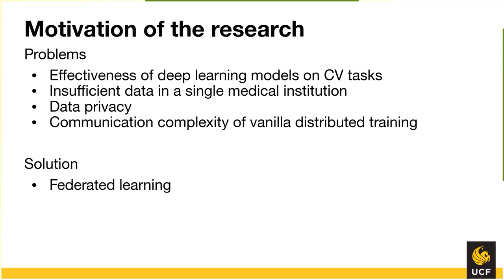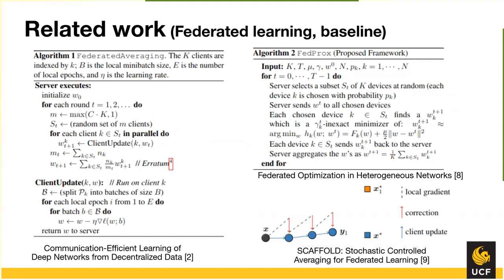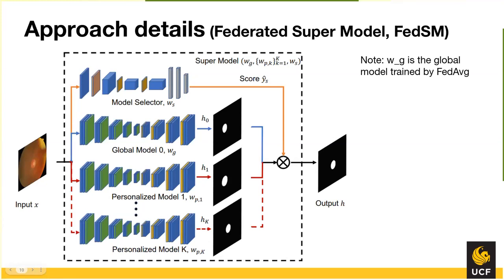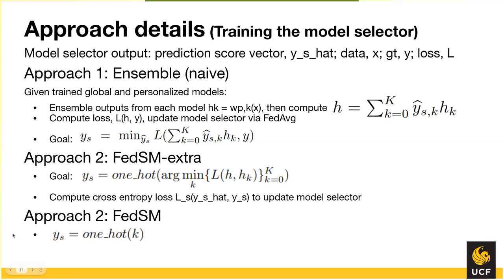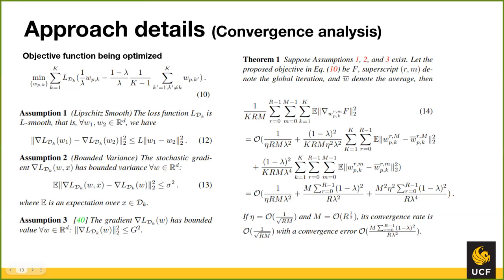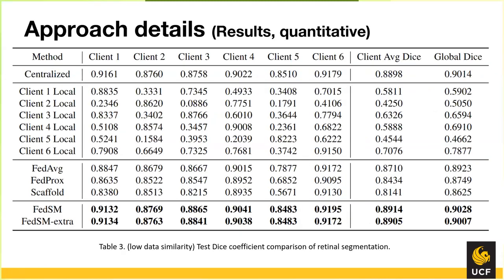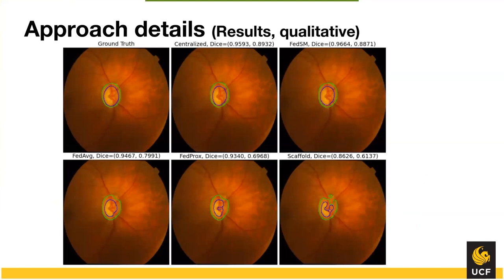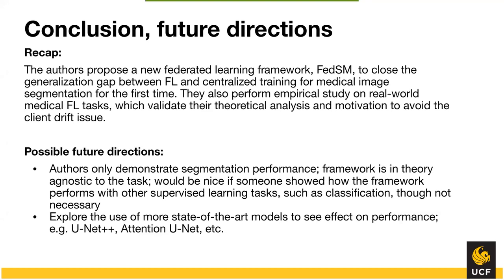Presentation - Closing the Generalization Gap of Cross-silo Federated Medical Image Segmentation